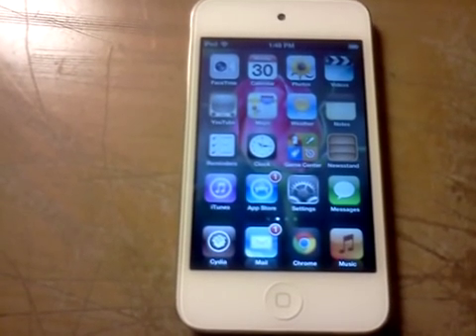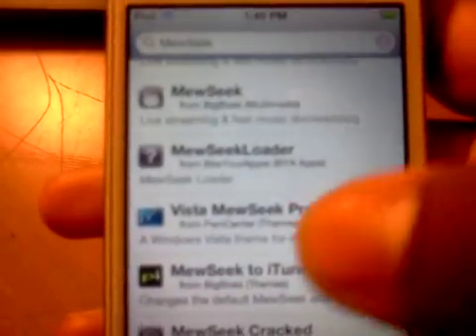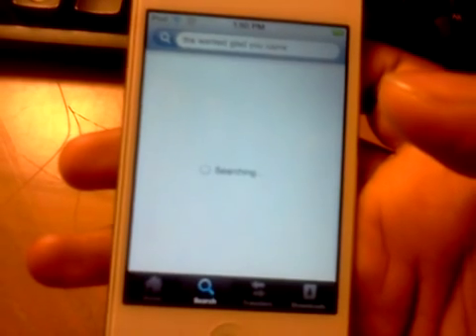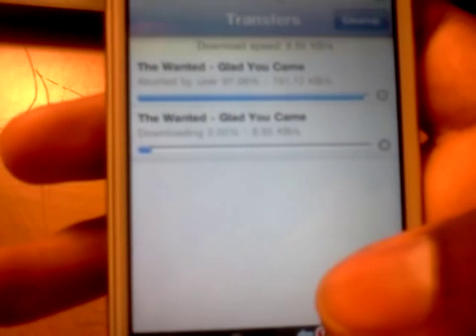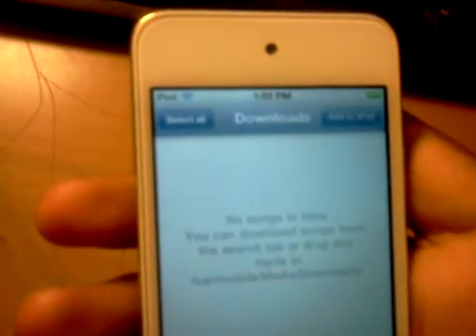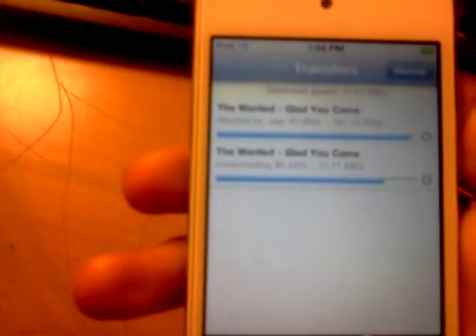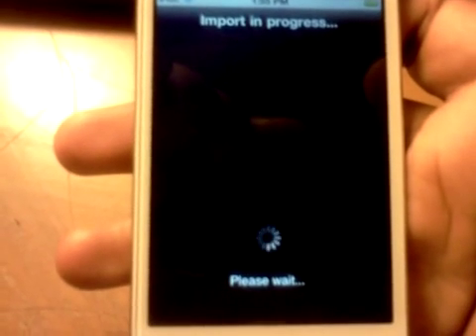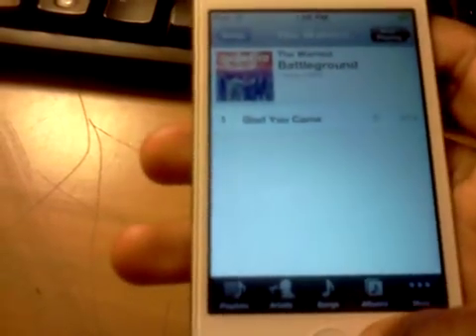How to download free music to your ipod without iTunes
this video is going to show you how to download free music and transfer it to your music library on your idevice without the use of iTunes. YOUR DEVICE NEEDS TO BE JAILBROKEN FOR YOU TO GET MEWSEEK.
1.go to cydia
2.search "MewSeek" and download and install it
3.than just search for the song you want and download it than hit "Add To iPod" than after that you will have it on your music library. if you sync your device to itunes than you will lose all your music you downloaded from MewSeek.